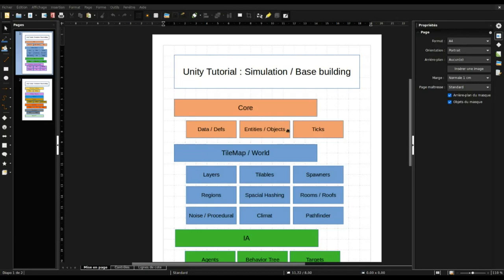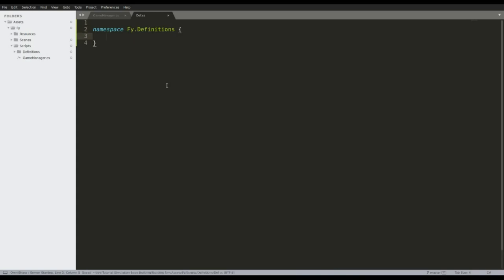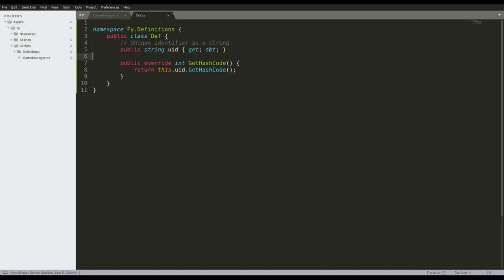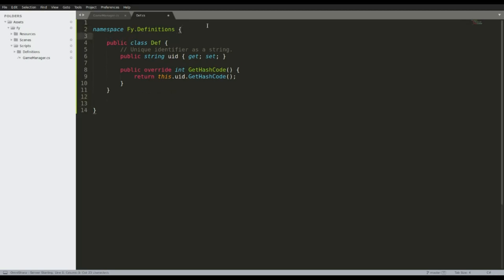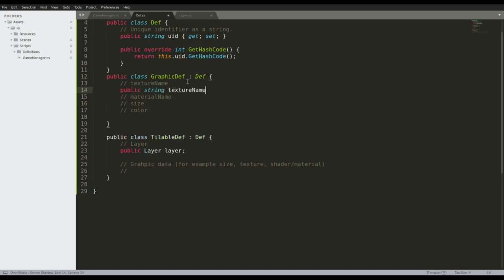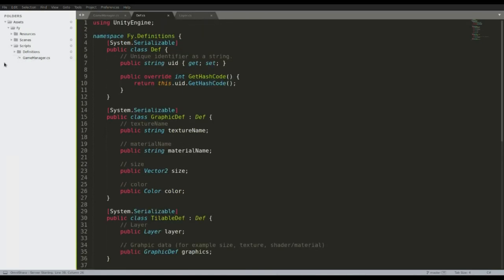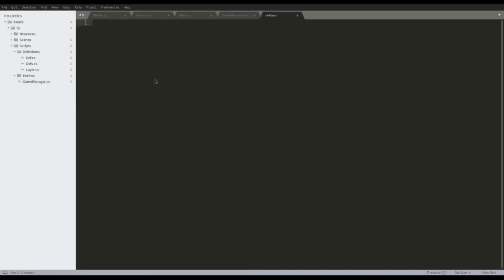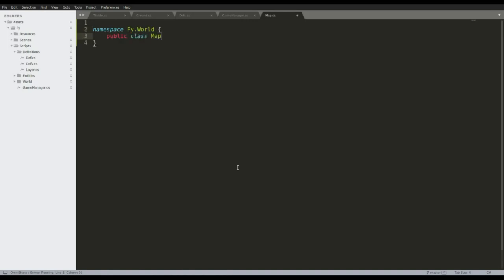Base-Building / Simulation Game Tutorial in Unity - Definitions / Tiles / Map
Base-Building / Simulation Game in Unity

Please feel free to use the comments to give some feedbacks and ideas for the project :)